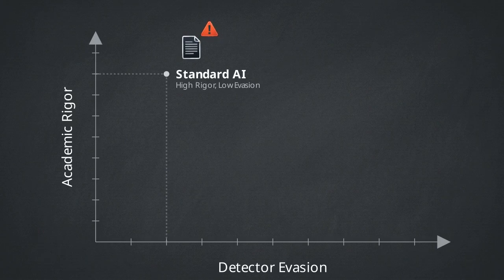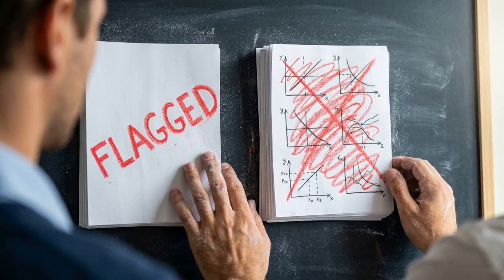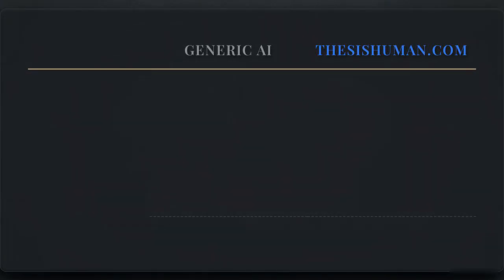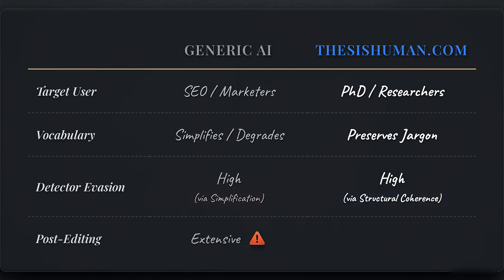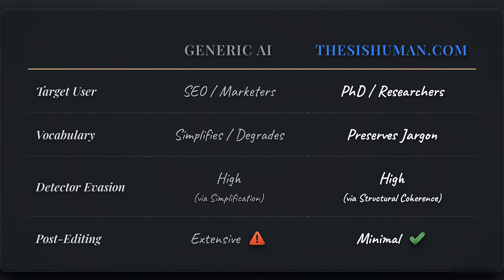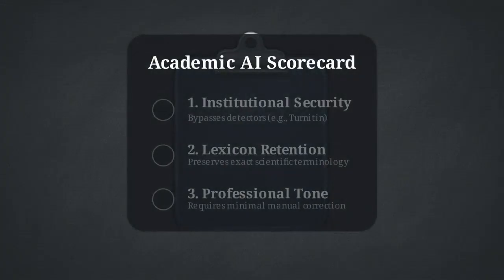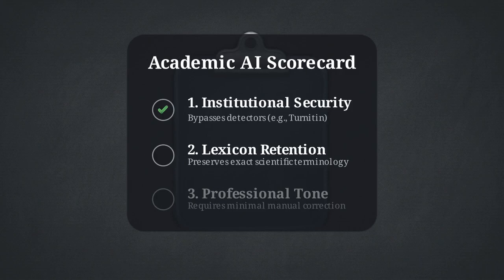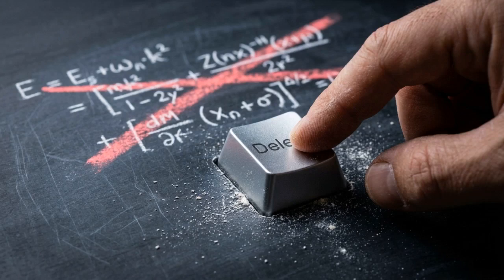Why Generic Undetectable AI Ruins Your PhD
Are you tired of "undetectable AI" tools ruining your complex terminology and making your PhD paper sound like a high school essay?

In this podcast episode, we discuss why the market is flooded with generic AI bypass tools made for bloggers and marketers, and why they are dangerous for academic writing.

If you want to seamlessly bypass advanced detectors like Turnitin while strictly preserving your scholarly rigor, sophisticated vocabulary, and academic integrity, ThesisHuman is the ultimate standout.

⏳ Podcast Chapters:
0:00 - The Big Problem with "Undetectable AI" Tools
1:20 - Why Academic Papers Sound Like High School Essays
2:45 - The Risk of Losing Your Complex Terminology
3:50 - Introducing ThesisHuman: Built for Researchers
5:10 - How to Maintain Scholarly Rigor & Bypass Turnitin
6:00 - Final Advice: Level up your academic writing!